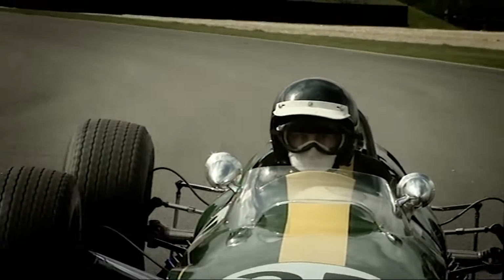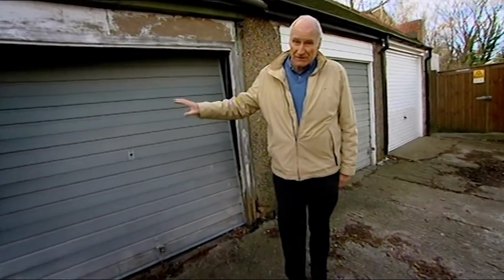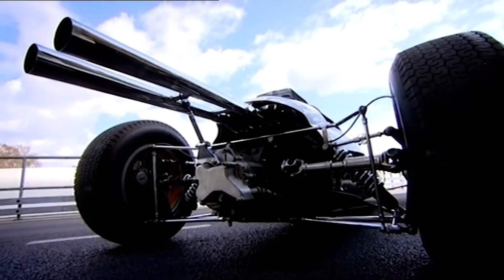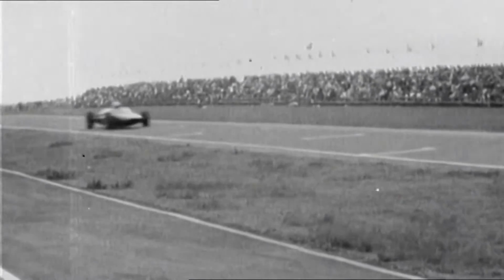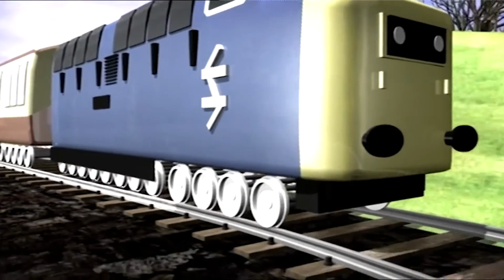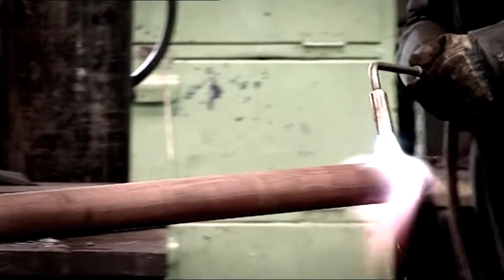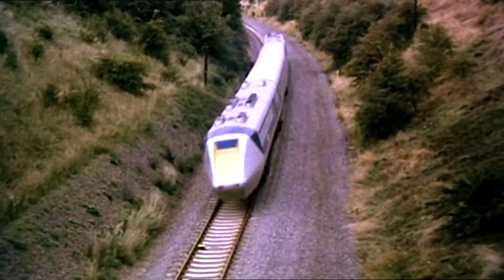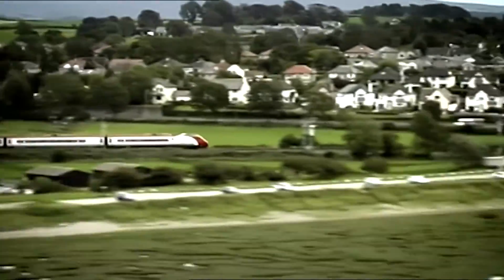How The Lotus 25 Race Car Revolutionised British Formula One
In the mid 1900's, engineering genius Colin Chapman had a dream to build a Lotus Formula 1 racing car. At the time British teams weren't respected by the Europeans who were dominating the sport. Enzo Ferrari even described the British teams as "garagistes" (garage mechanics). However, this perception rapidly changed when legendary Lotus 25 was revealed.

00:00 Building a Formula 1 Car
22:18 Tilting Trains
44:21 Outro

Welcome to Progress -- the home of history's greatest leaps forward. From the seismic invention of the world's first printing press to the great rocket-powered marvels that took us to the stars, we'll be bringing you world-class documentaries celebrating history's greatest inventions and technological breakthroughs.

This channel is part of the Little Dot Studios Network.

Discover the past on History Hit with ad-free exclusive podcasts and documentaries released weekly presented by world renowned historians Dan Snow, Suzannah Lipscomb, Matt Lewis and more. Sign up to History Hit to start watching now